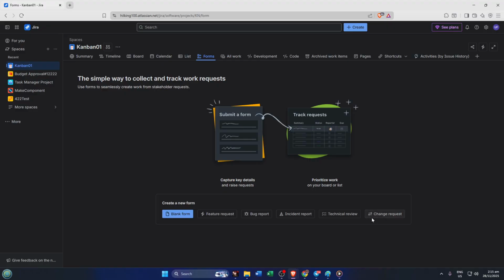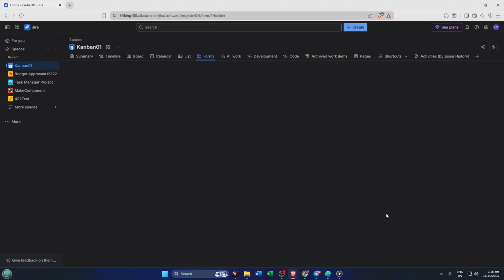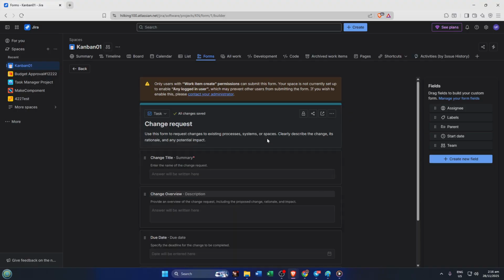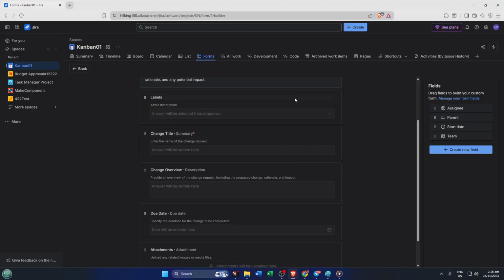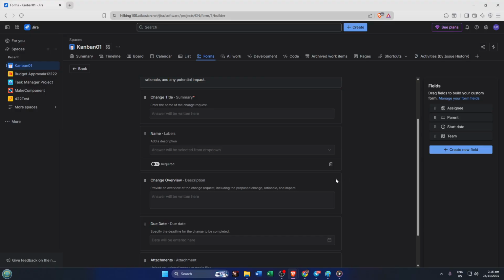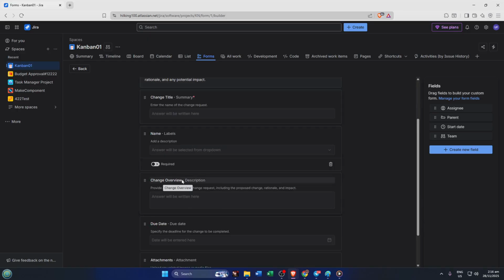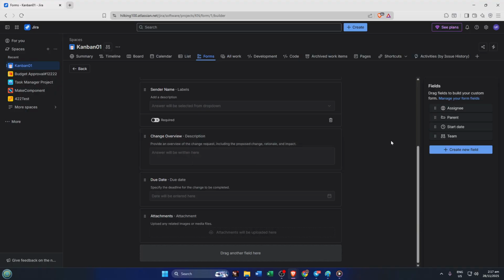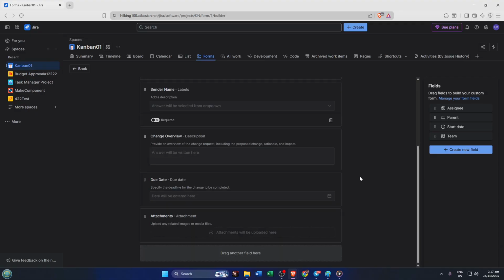How To Use Forms In Jira Service Management (Updated 2026 Guide)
How To Use Forms In Jira Service Management (2026 Guide)